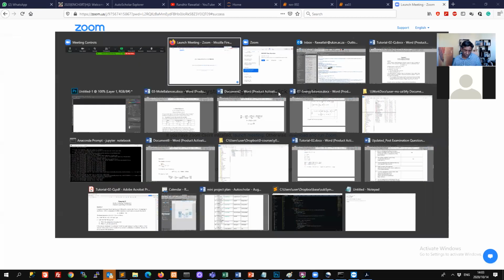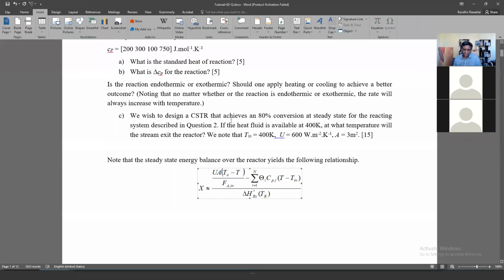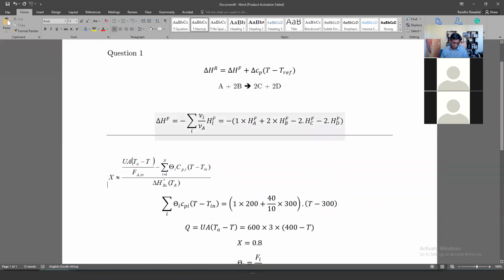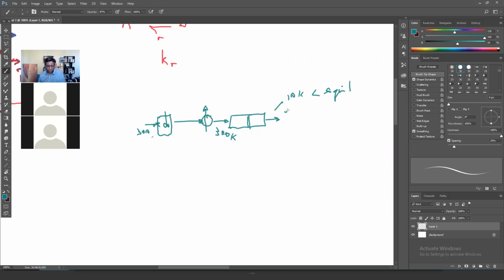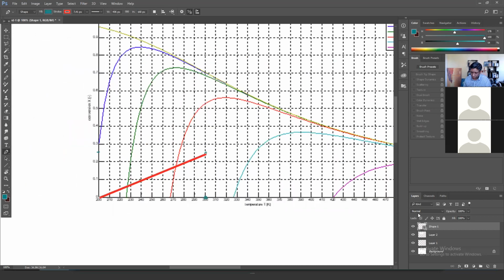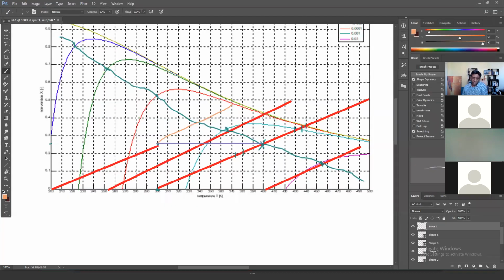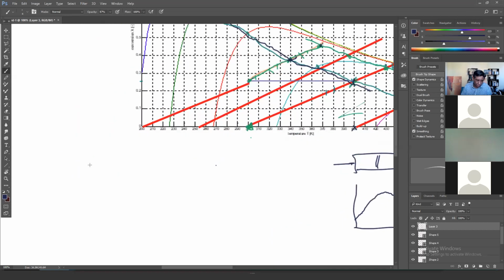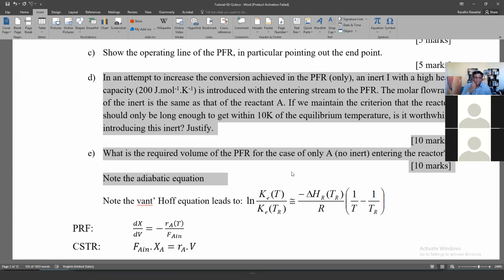Chemical Reaction Engineering: 9. Class Discussion 03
This lecture covers 9. class discussion 03, one part of the Chemical Reaction Engineering series on the Randhir Rawatlal channel.